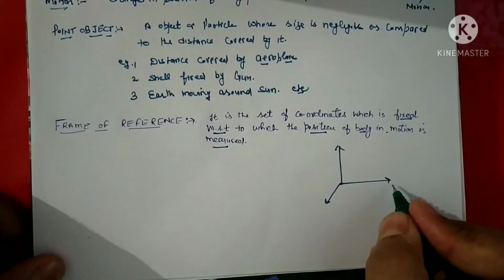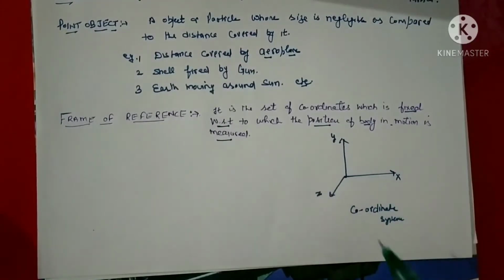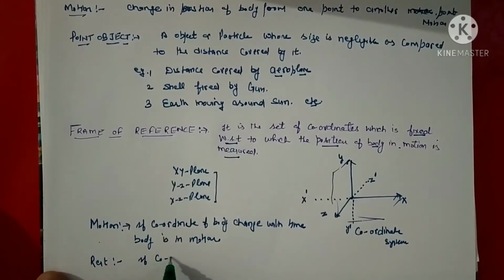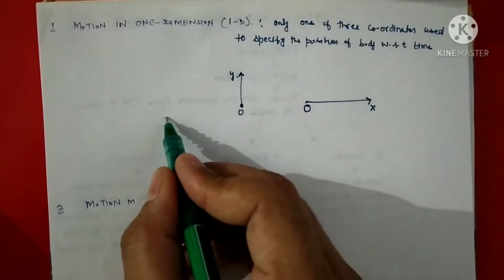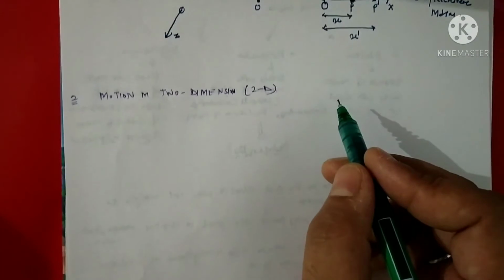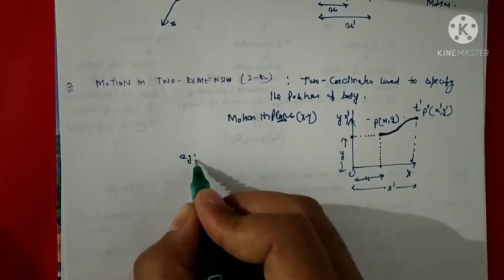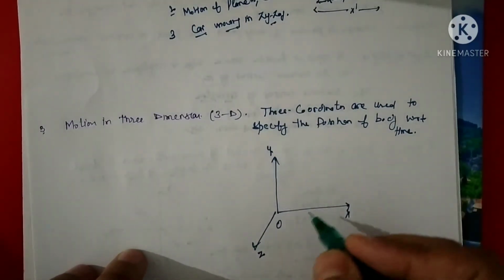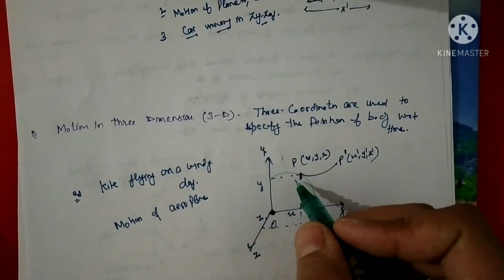Motion in straight line unit-2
1D, 2D, 3D,Motion